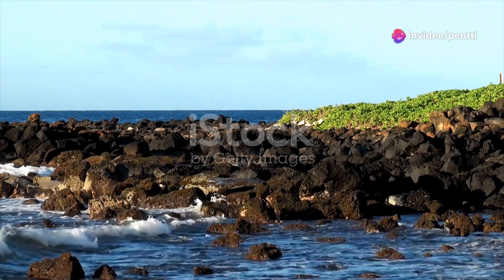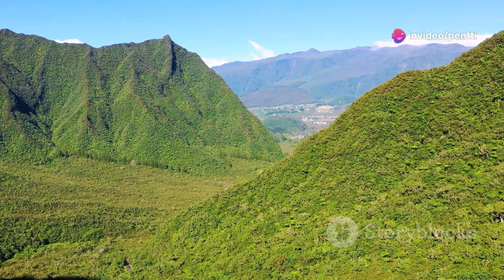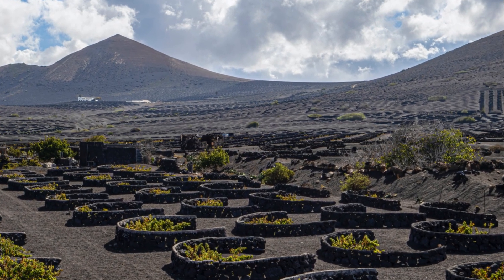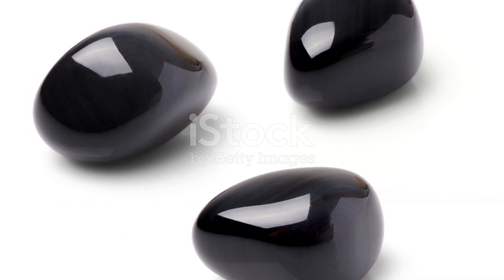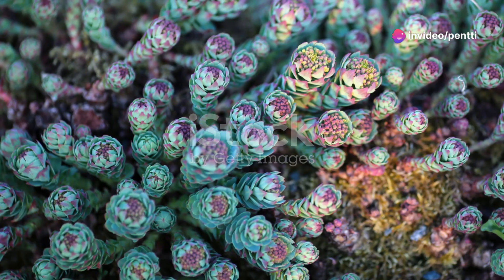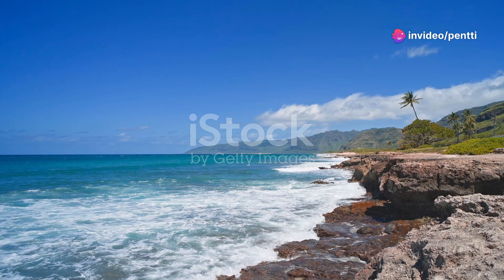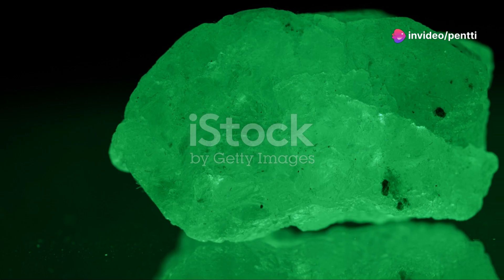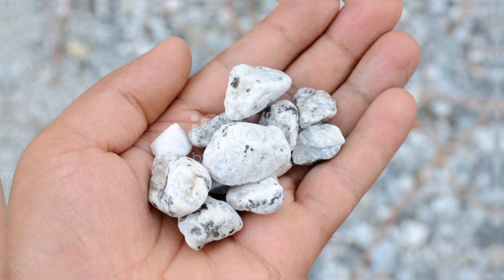Speaking of Stones. Exploring Hawaii's Hidden Gems.